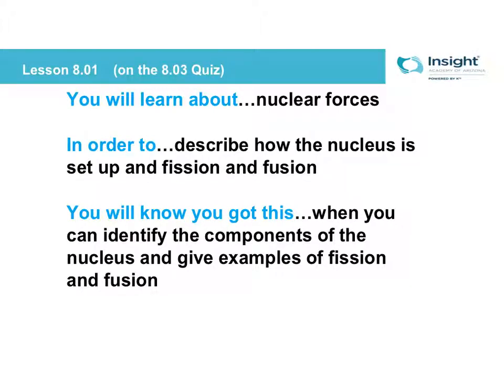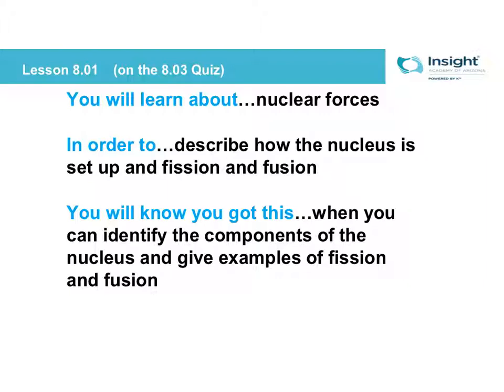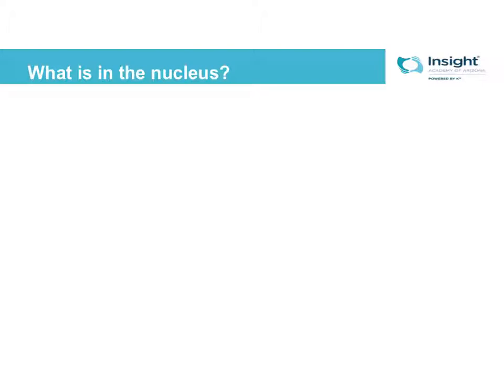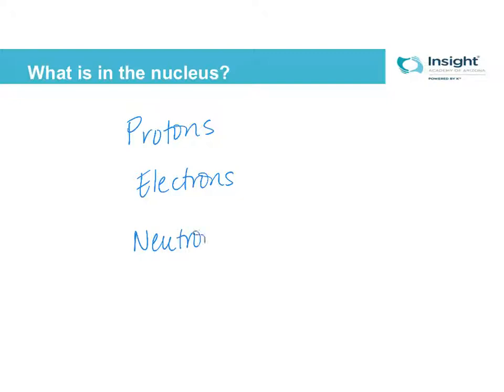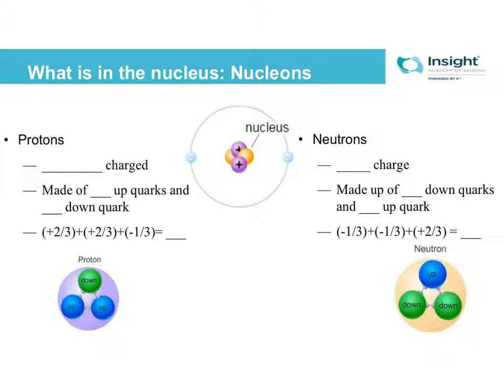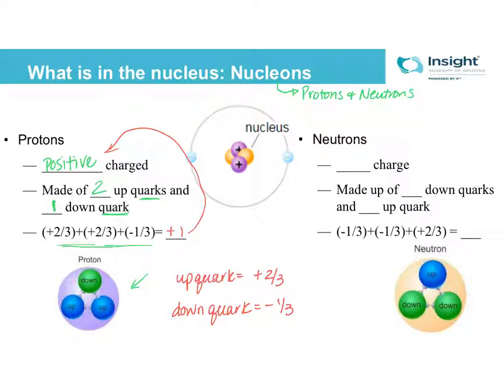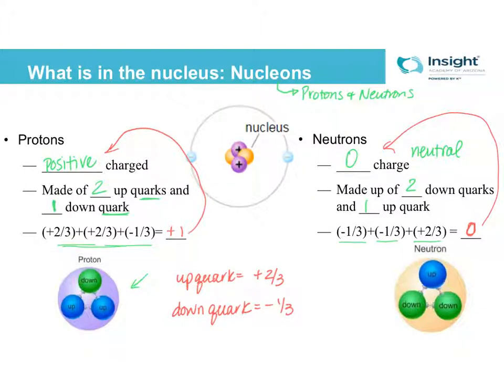Chem B - Lesson 8.01